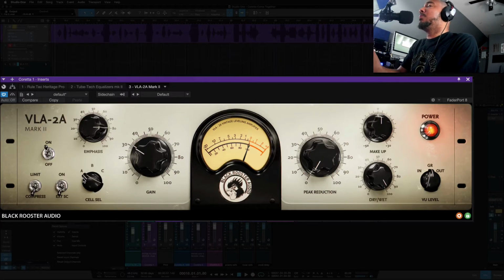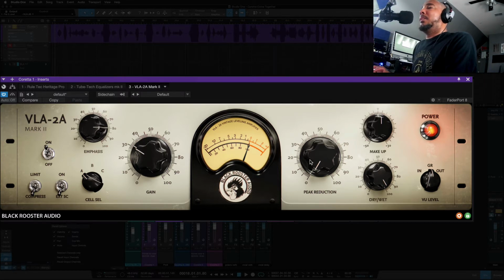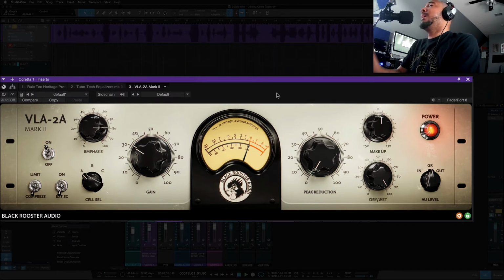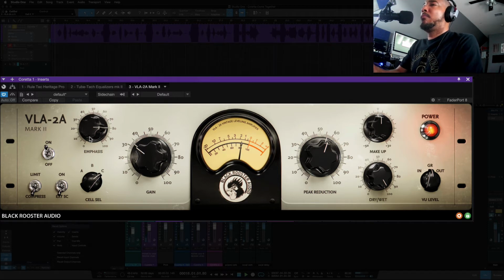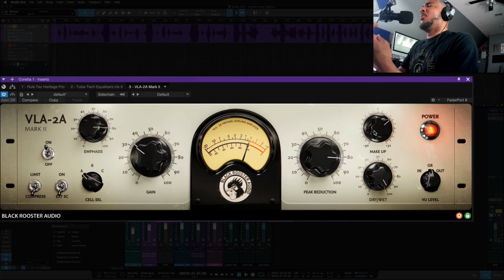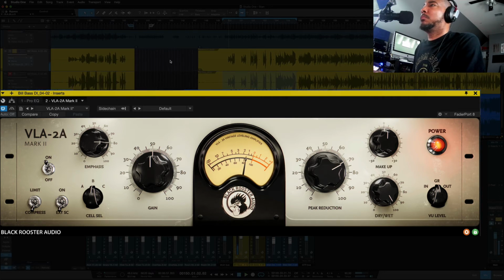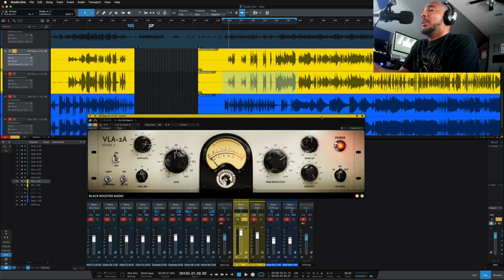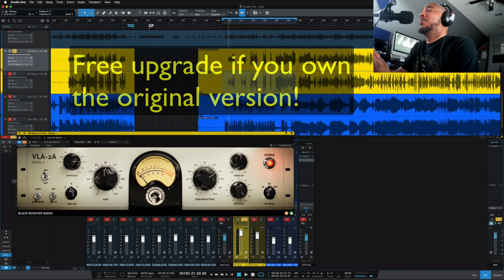Black Rooster VLA-2A mark II review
this is a review of the Black Rooster VLA-2A mark ii.

0:00 intro
0:30 controls
2:02 female vocals
6:42 bass
8:28 final thoughts